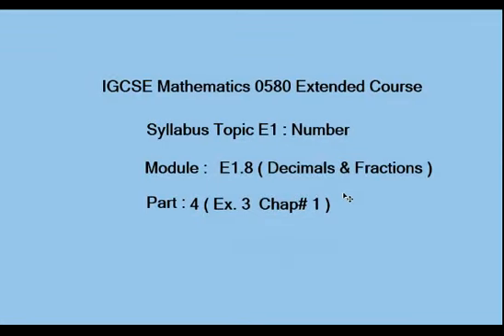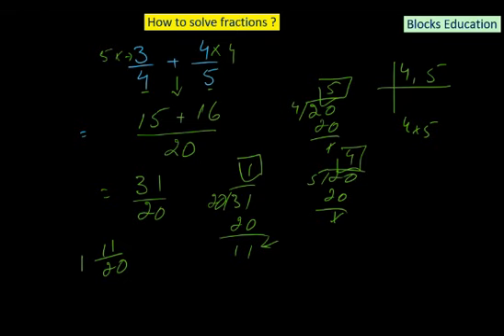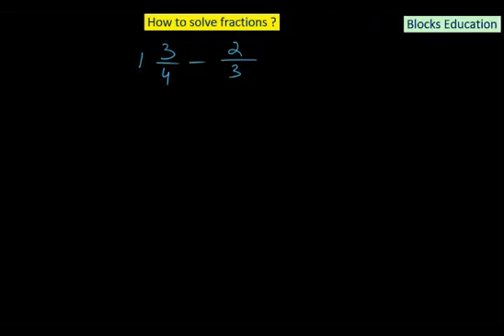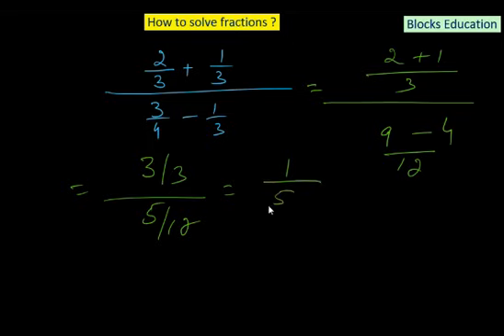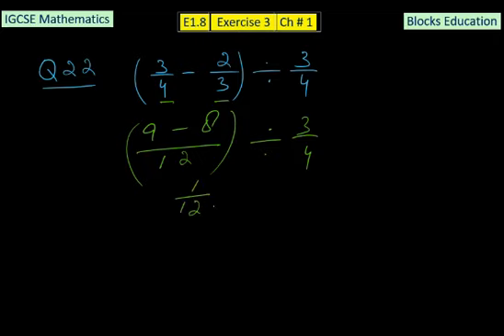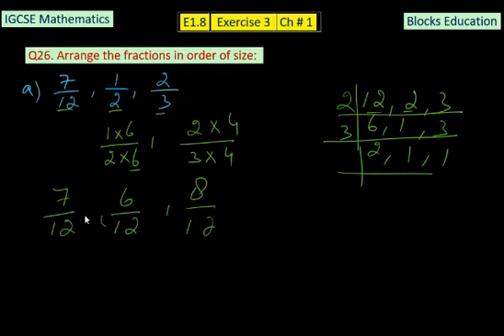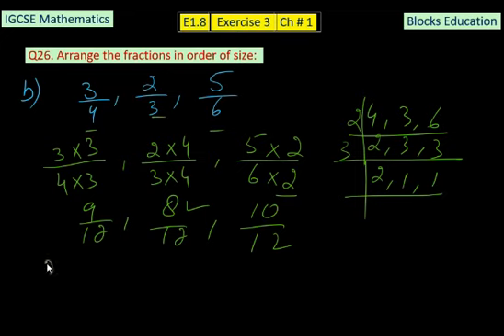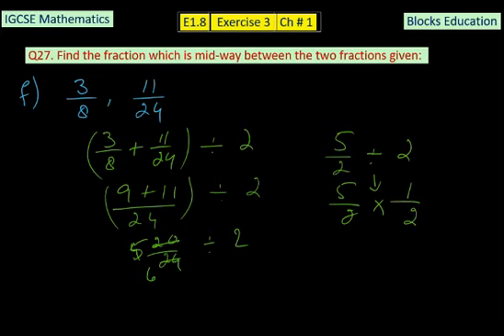Decimals & Fractions IGCSE Mathematics, E1.8 ( Part 4) (Exercise 1, Chap#1) )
In this video we learn how to solve fractions easily, by following this technique we can solve even complex fractions. We will cover basic and fundamental rules that will help you a lot in solving all kinds of decimal number operations and fractions.
This is the easiest method to solve numbers involving fractions. Many people find it hard to perform operations on them, but after this video we are sure there will be no more issues.